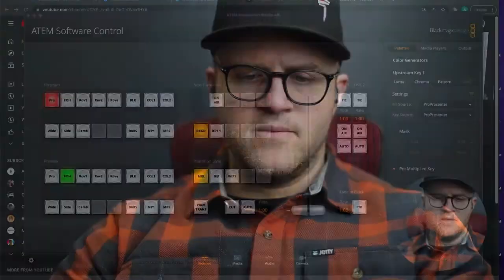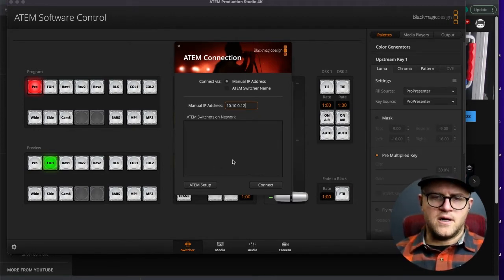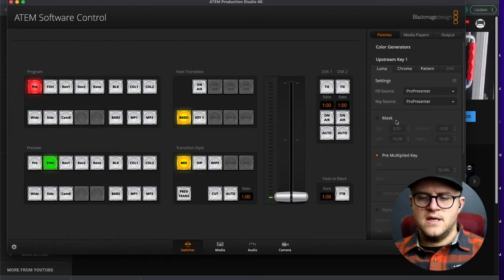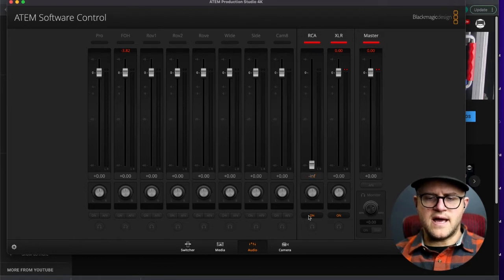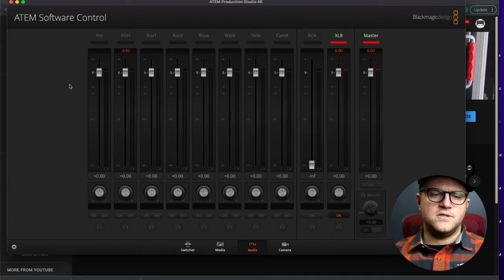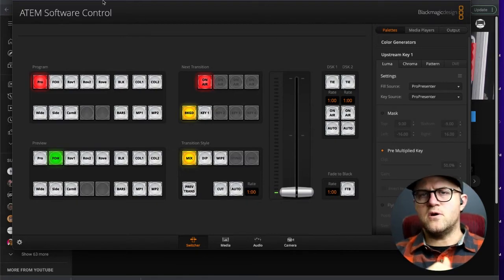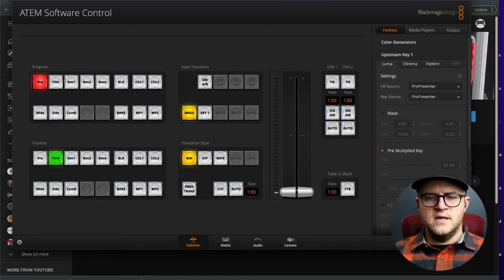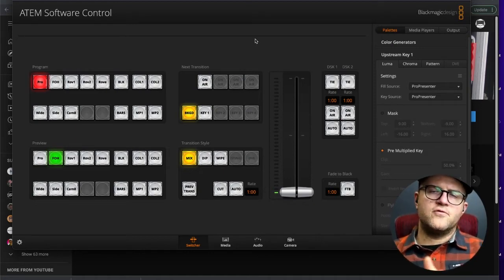Troubleshooting Your Livestream - BlackMagic ATEM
Just $1 to sign up for 30 days